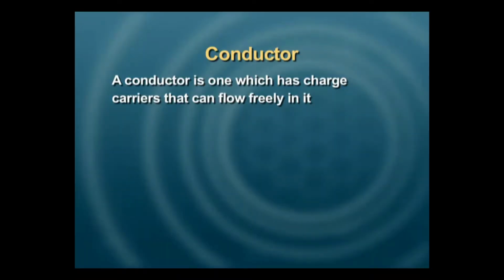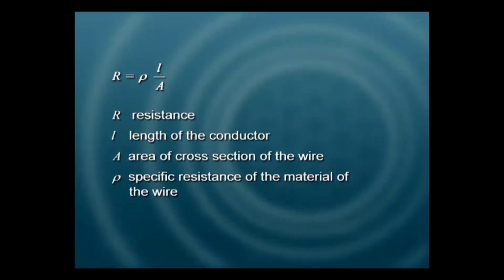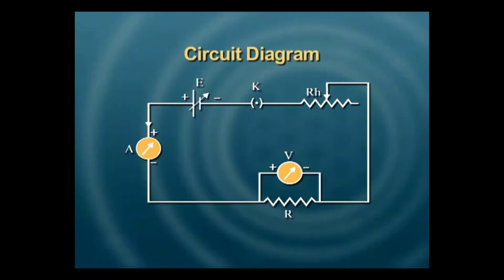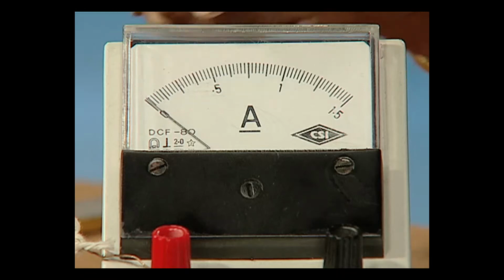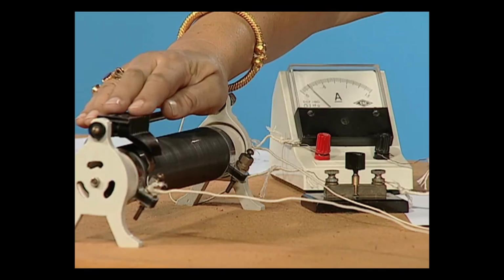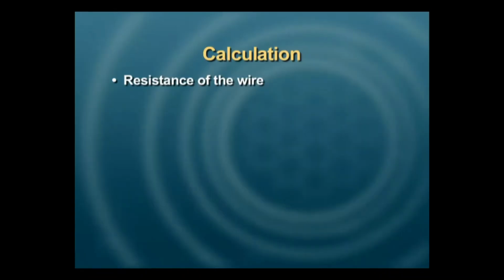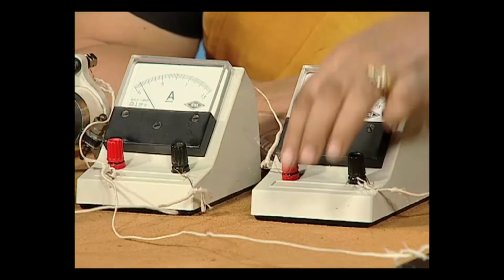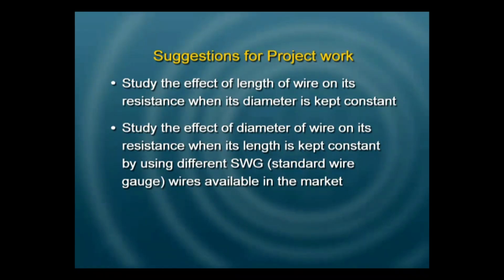class10th ch-electricity l-1 CBSE and State boards practical analysis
ohm's law practical experiment